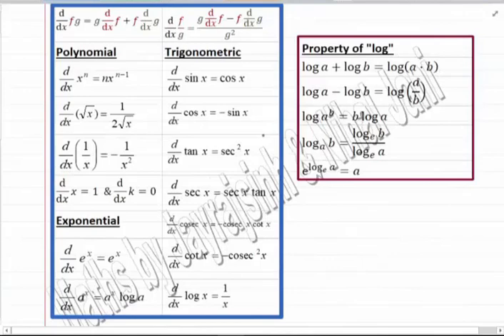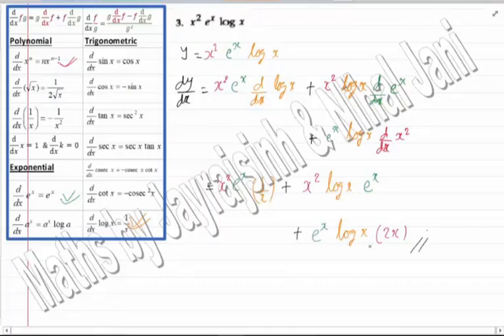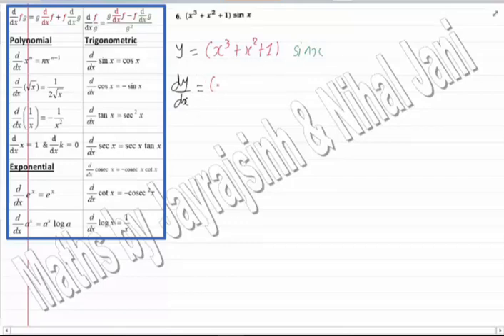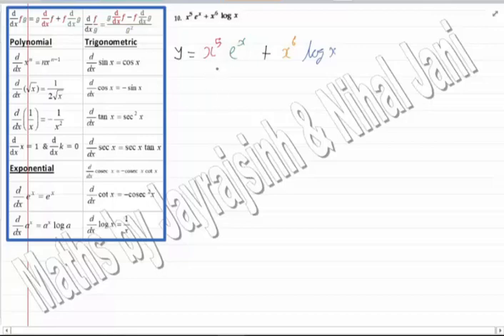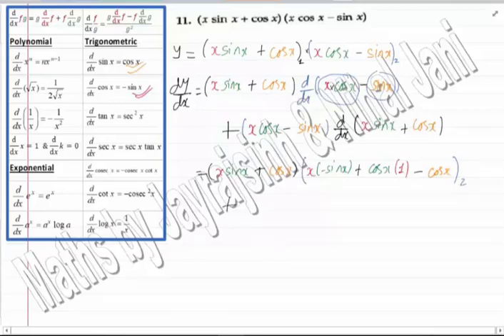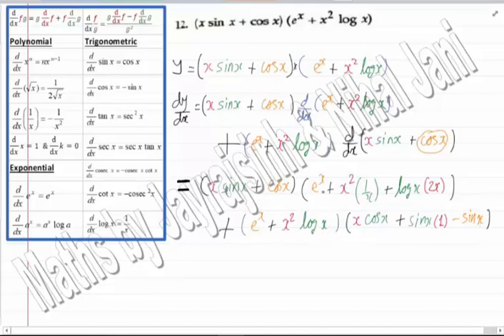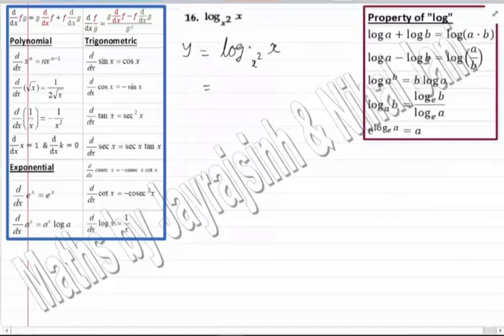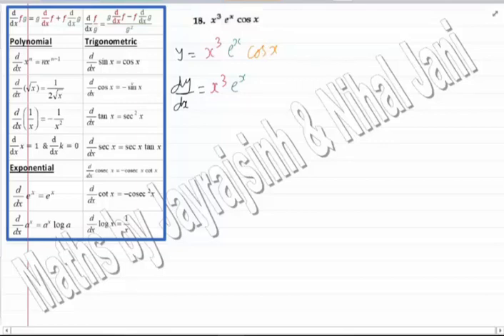Assignment based on Product rule of Differentiation STD 11 MATHS